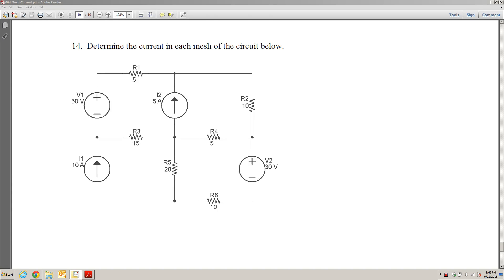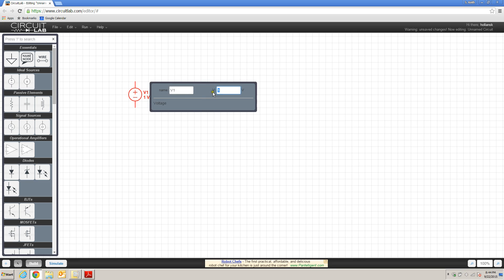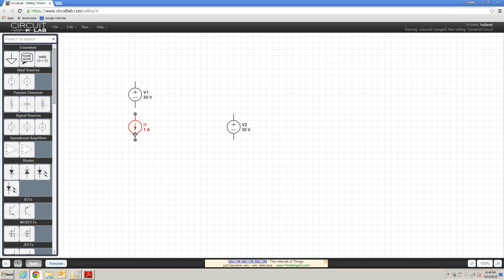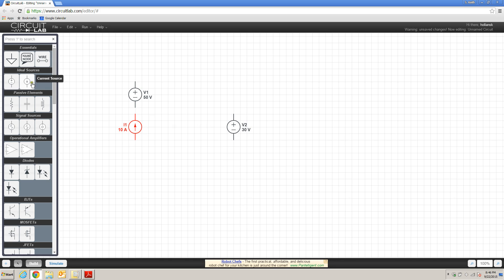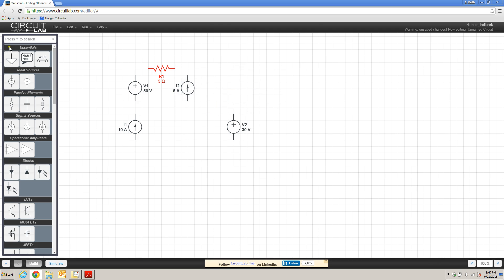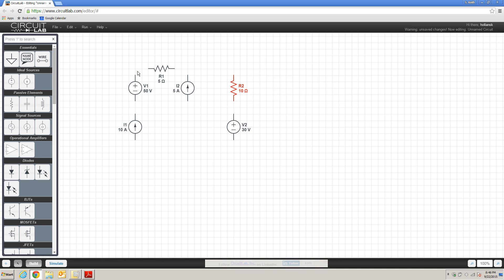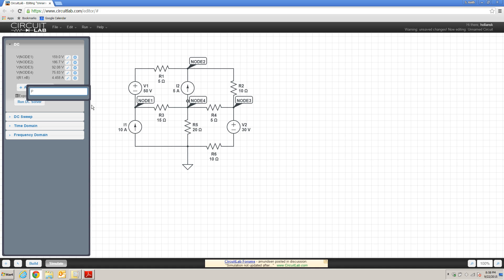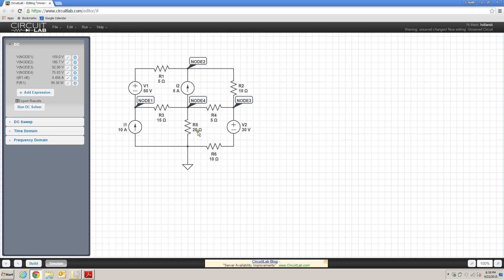ENGR 313 - Circuit Lab Introduction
An introduction to using CircuitLab.com for D.C. circuit analysis.